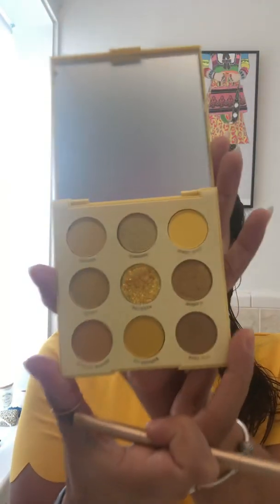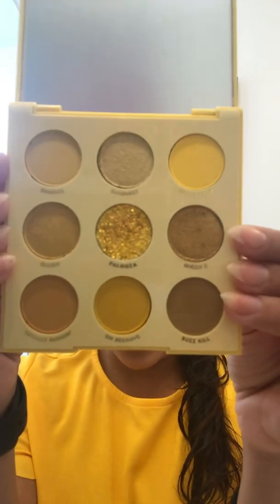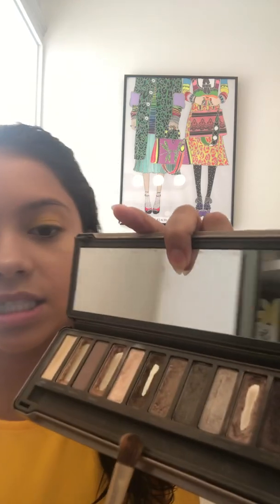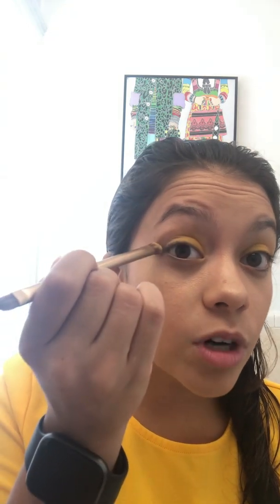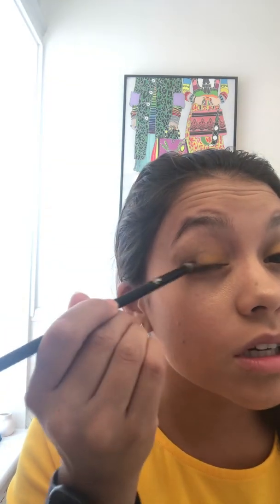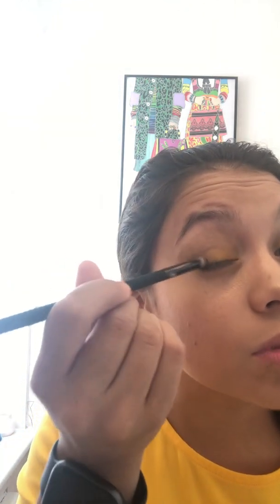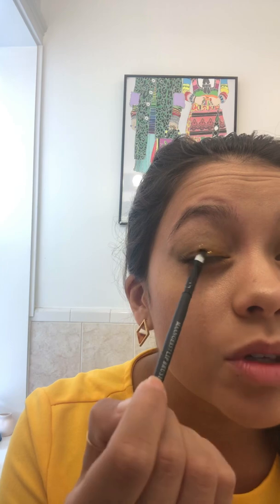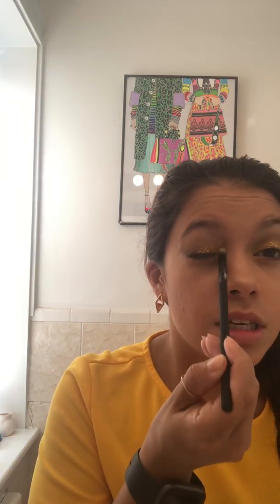Humble Bee Yellow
An original look using yellows and browns! More importantly GLITTER!! I hope y’all love this look and use it on yourself! Definitely a great look for all skin tones! I’ll answer all comments and questions! I’d love to get some feedback!

Products used:
Uh huh honey- Colourpop
Naked 2 palette- Urban Decay
AD17 mascara- MAC
Big Ego-Tarte